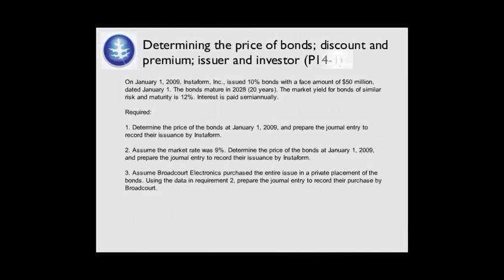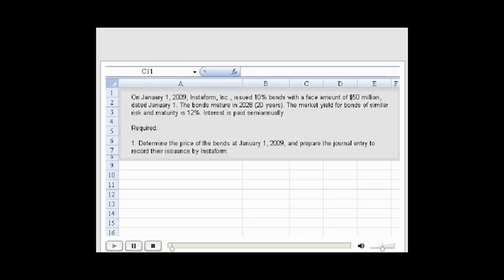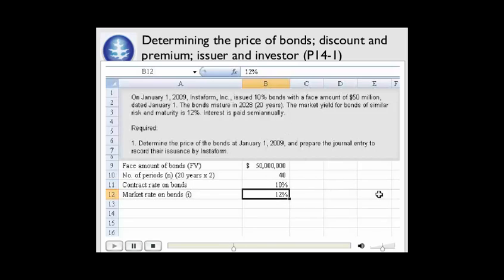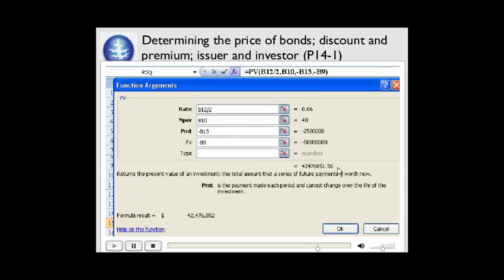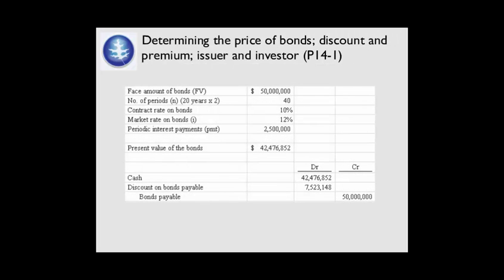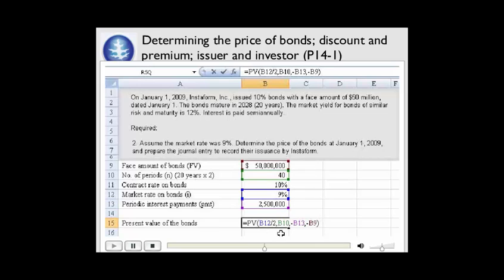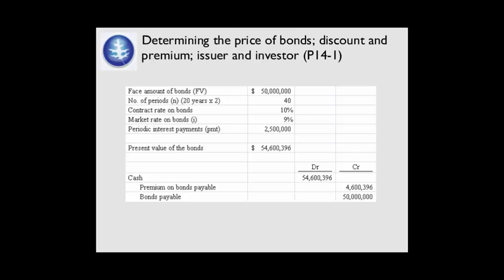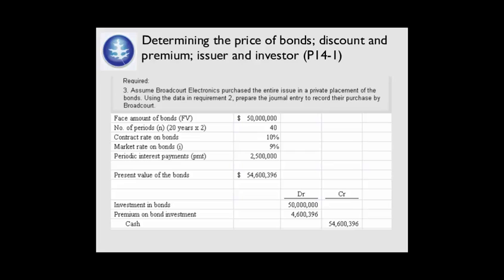Determining the price of bonds, bond discounts and premiums, P4-1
Determining the price of bonds, bond discounts and premiums, P4-1, Intermediate Accounting